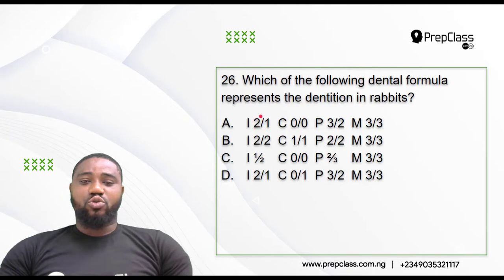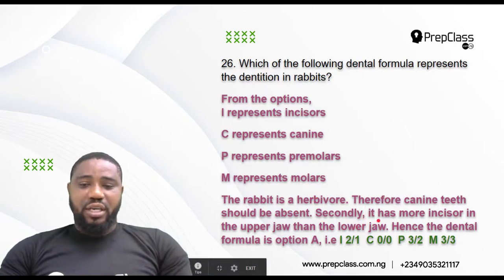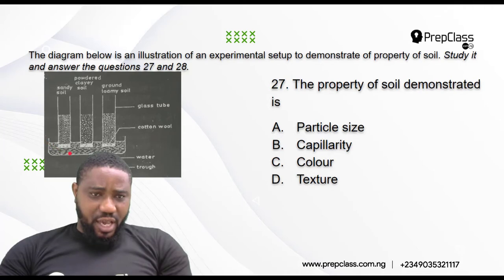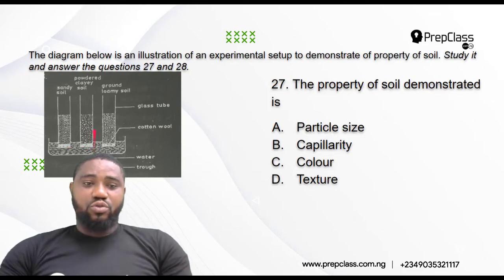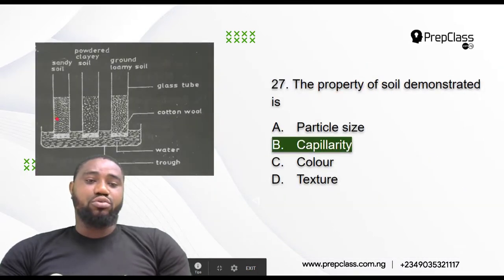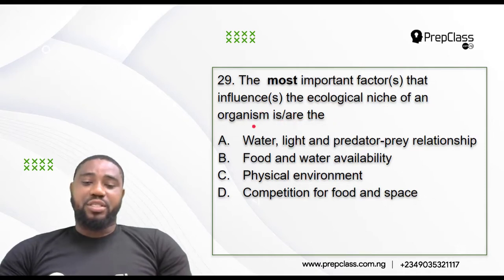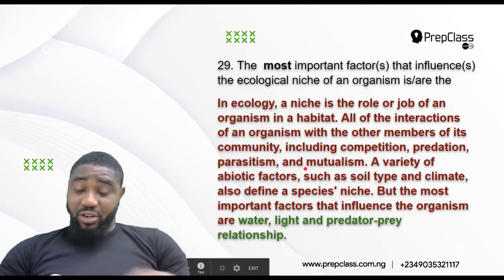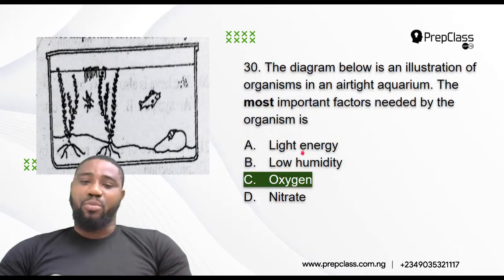WAEC Biology 2018 Qsts 26 to 30